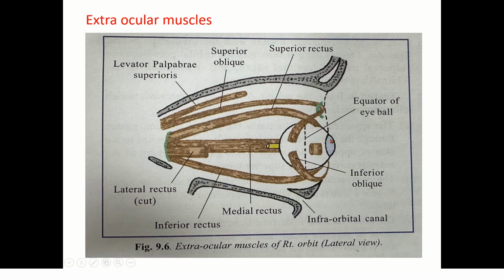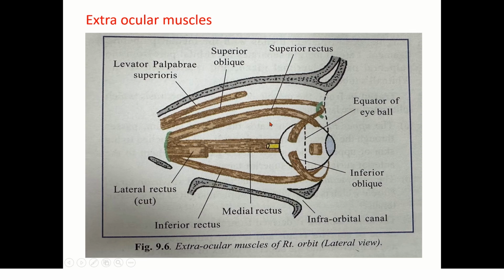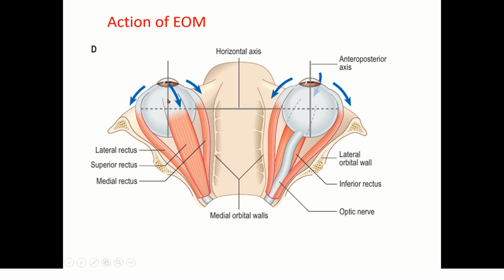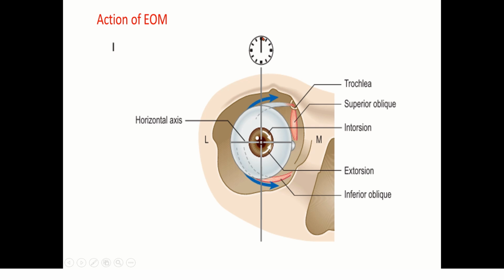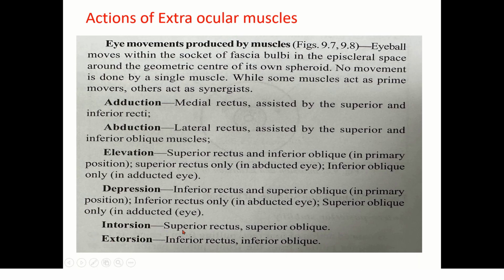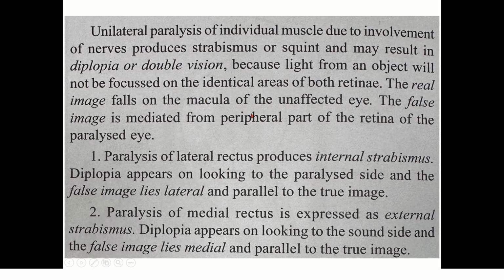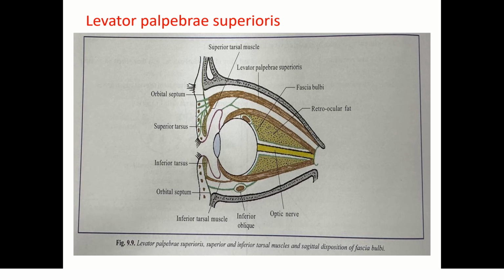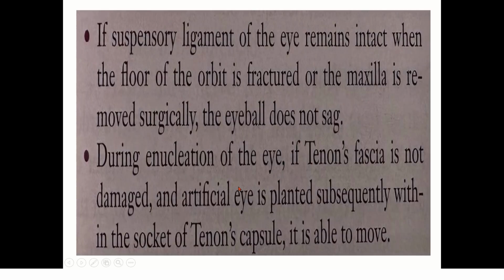Extra occular Muscles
Anatomy of Extra occular muscles